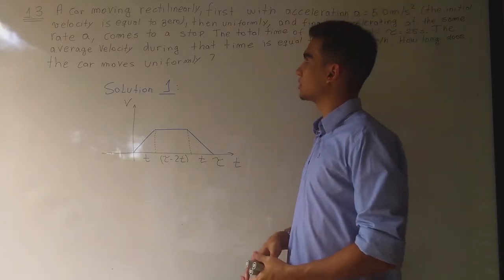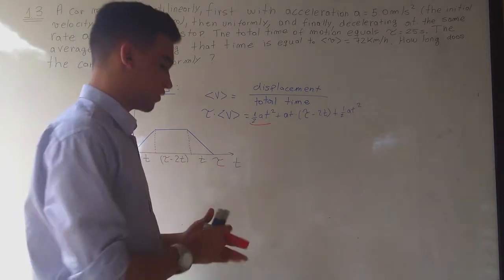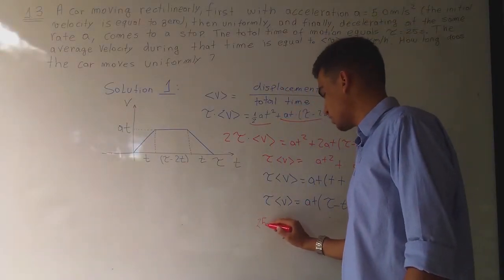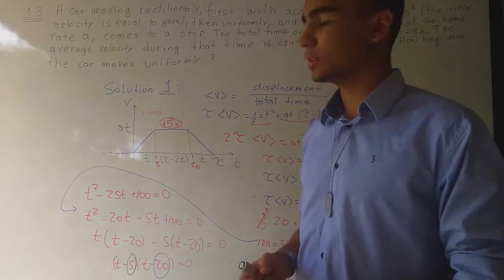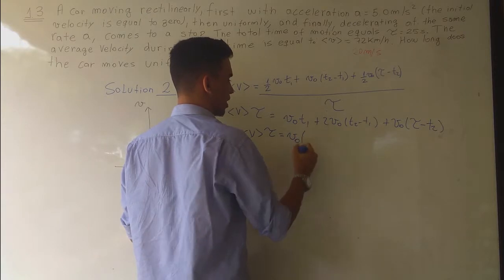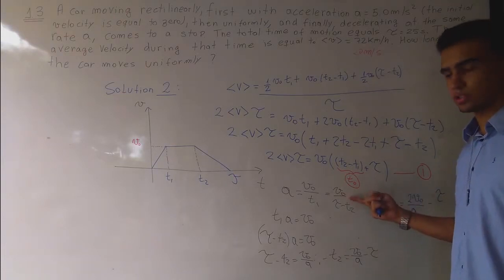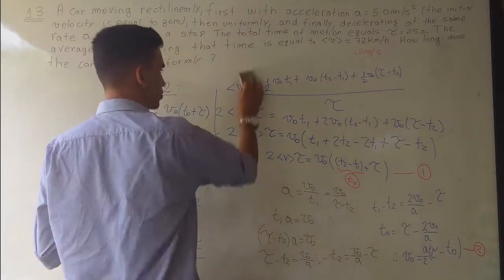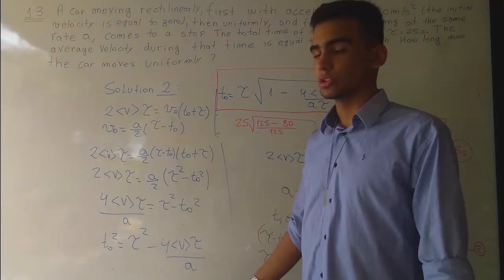CRACKING THE IE IRODOV: Problem 1.3 [ENGLISH]